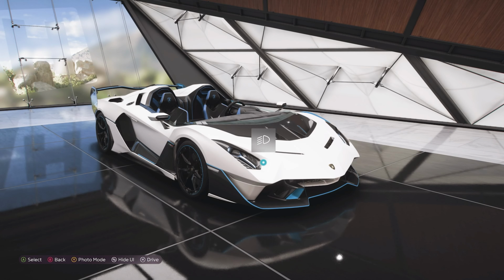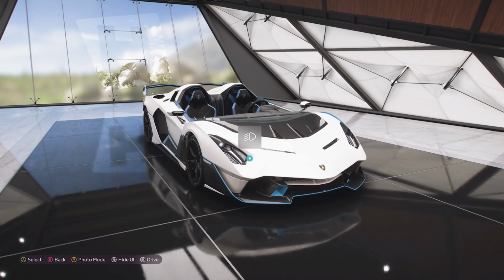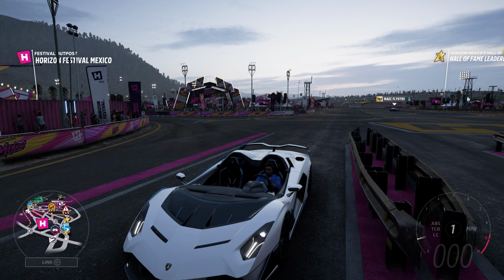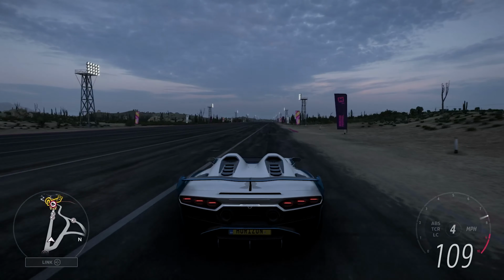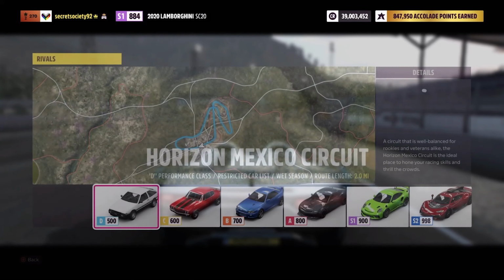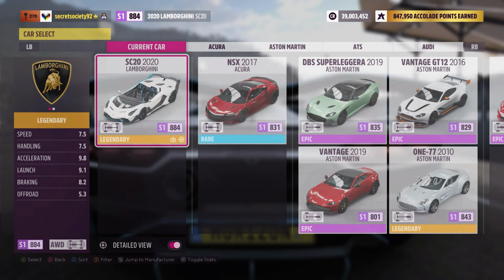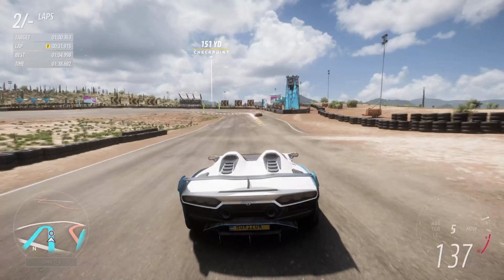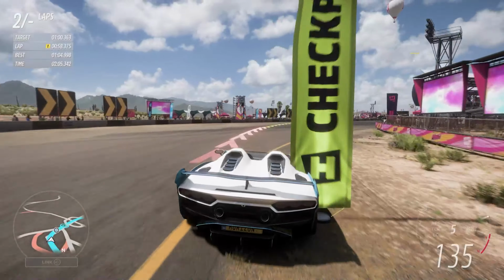2020 Lamborghini SC20 Review (Forza Horizon 5)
This one-off is one of the ultimate poster cars but does it have more going for it than just its looks?